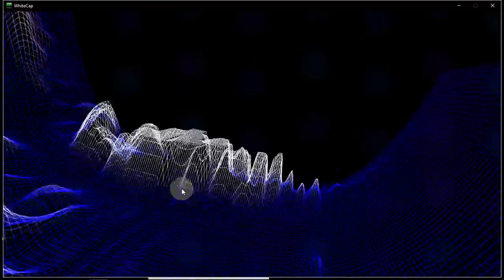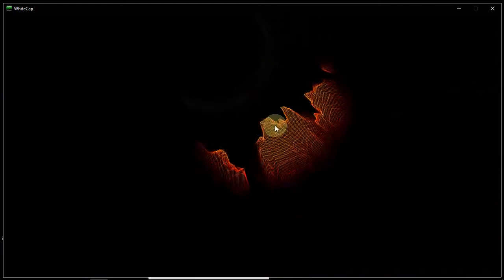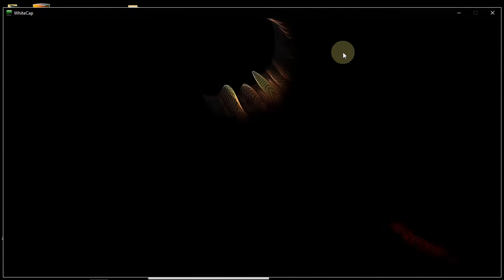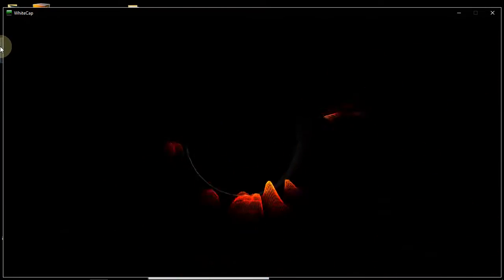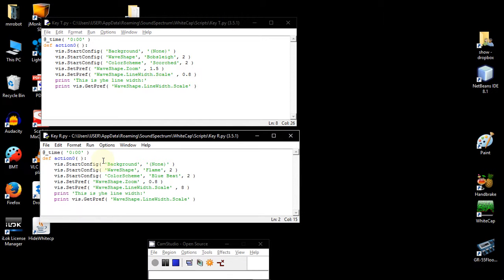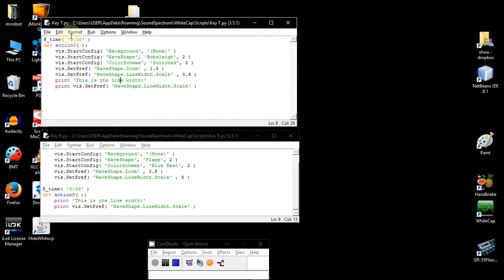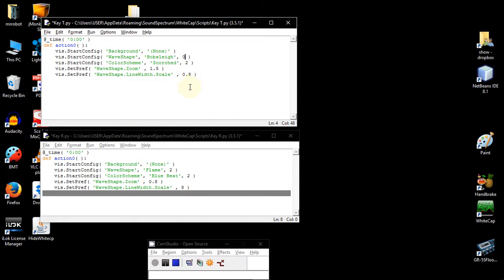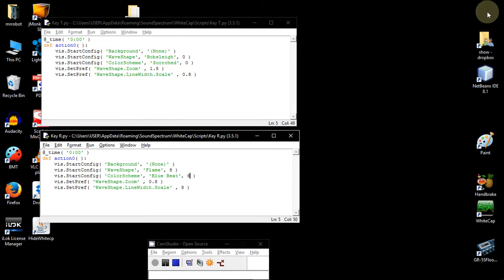WhiteCap Tutorial 4 : Scripting continued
Continuing the discussion of scripting and giving the viewer the tools to further tailor the scripts to their specific needs.